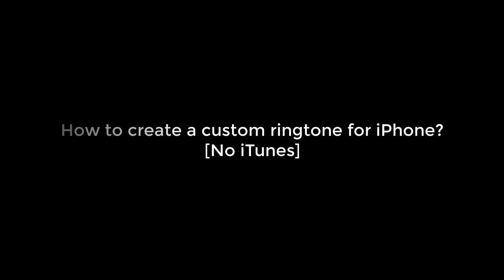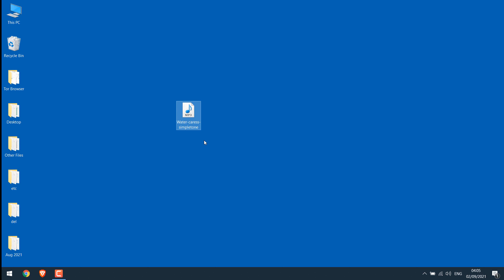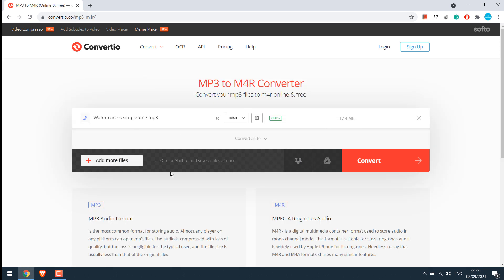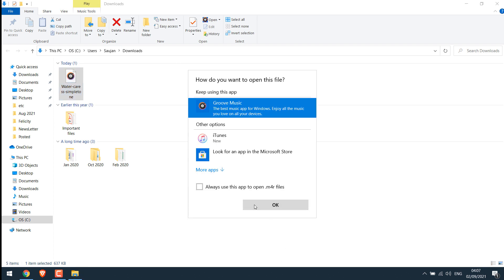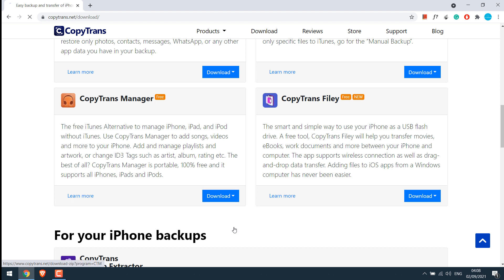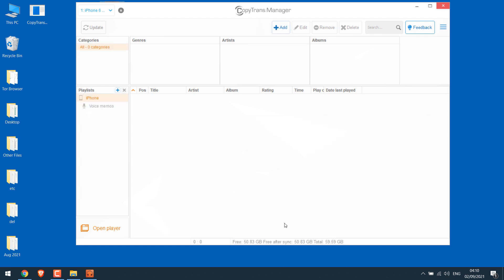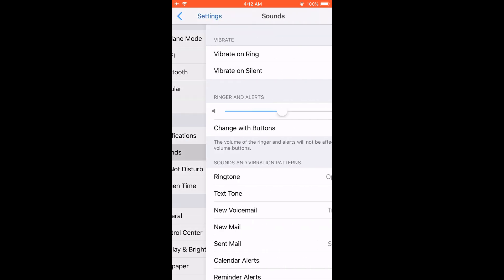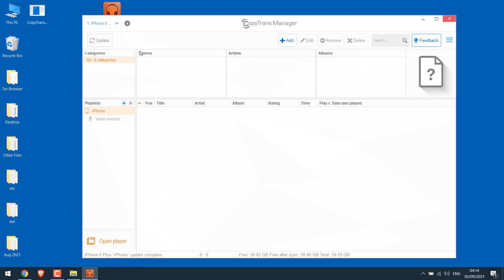Make any SONG your ringtone - iPHONE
iPhone ringtone: If you are wondering if it is possible to set any song as a ringtone on an iPhone? Then yes you can use any song to create a custom iPhone ringtone without using iTunes and no jailbreaking is required whatsoever. You can enhance your ringtone's list from the default of what an iPhone offers.

Using a simple software copytrans and converting the music to m4r format you can use them as a custom ringtone; any songs, music, etc can be used as a ringtone. The process is very simple and will take few minutes to have your favorite ringtone on your iPhone.

Hope this iPhone lesson is helpful.

We got 95+ scores on Google PageSpeed Insights for heyletslearnsomething.com!